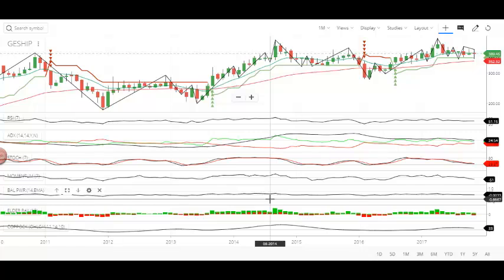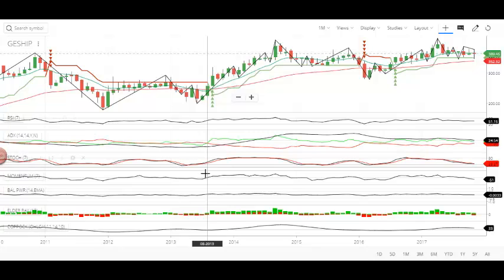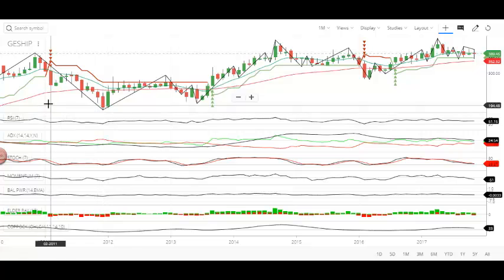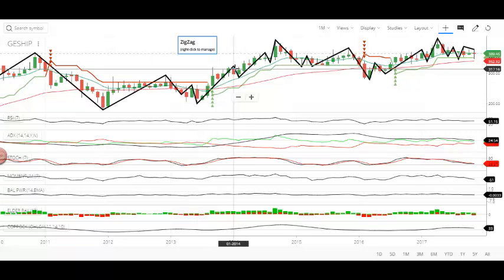GE Shipping - Good for Short term Trading - 28 Nov 2017 - TRENDRIDER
In this video, we do technical analysis on GE Shipping stock to check how we can get benefited by trading the stock in the following time frames: day trading, swing trading & long-term trading.